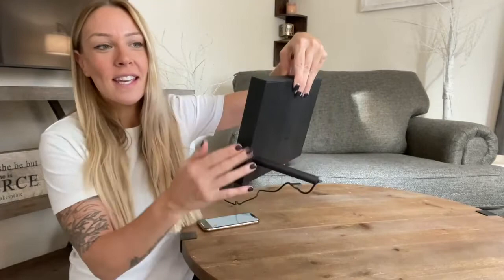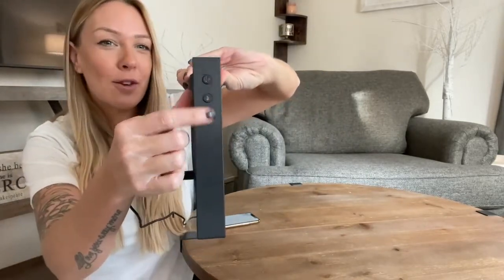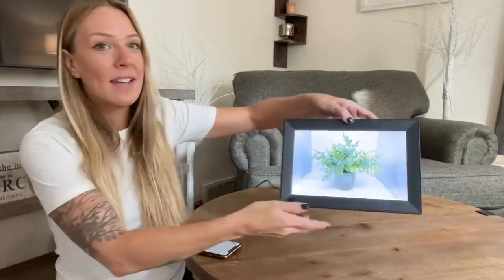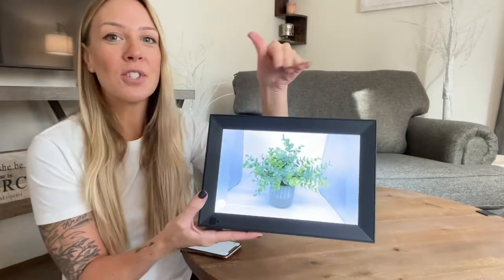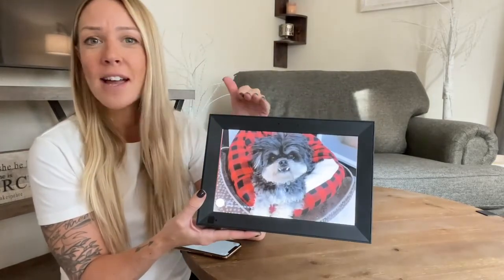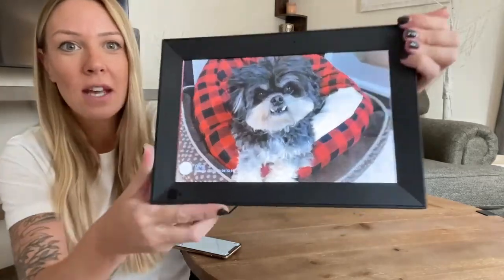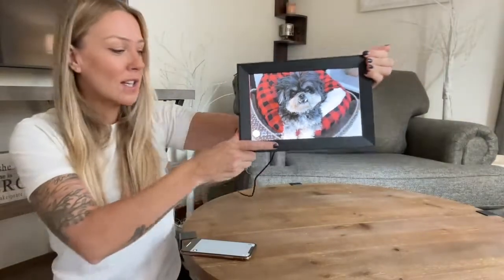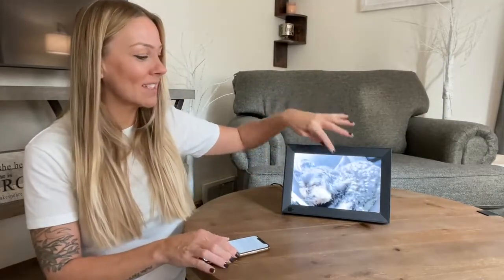Aeezo Digital Photo Frame FP1006- AiMor App